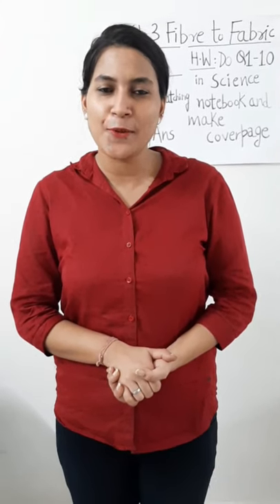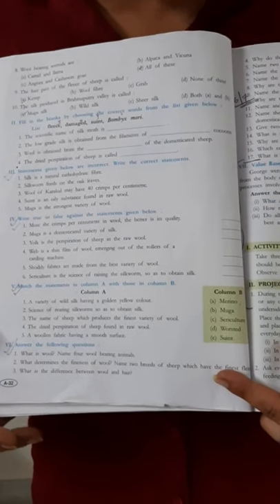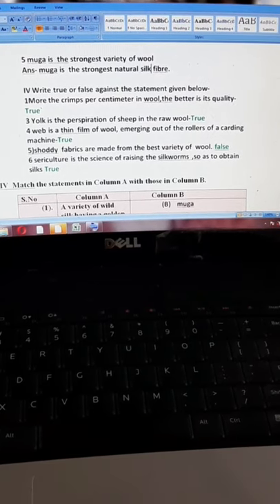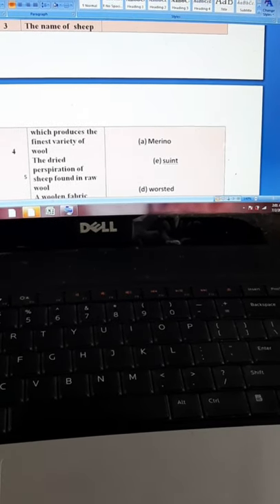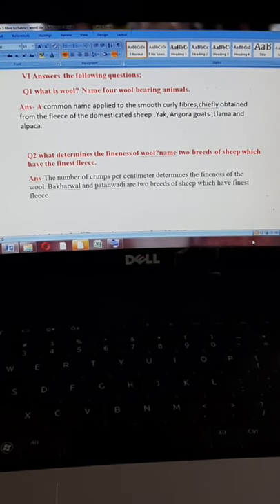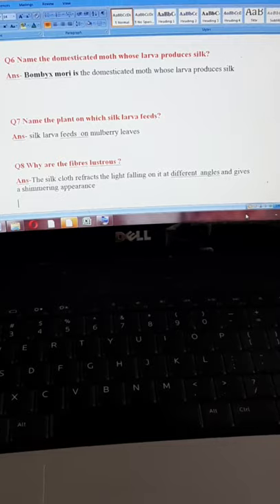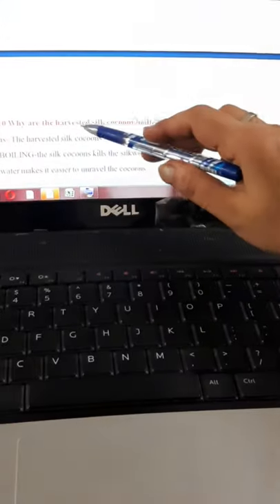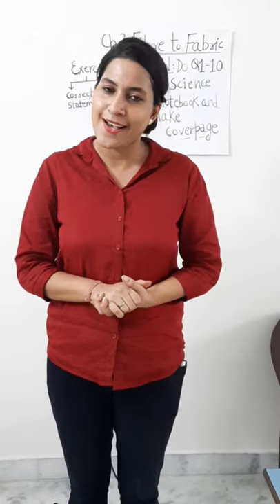Class7 science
Ch-3Fibre to Fabric exercises (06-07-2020)